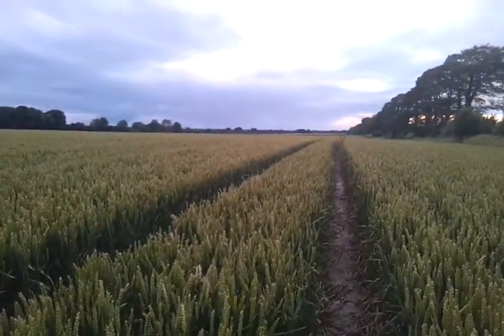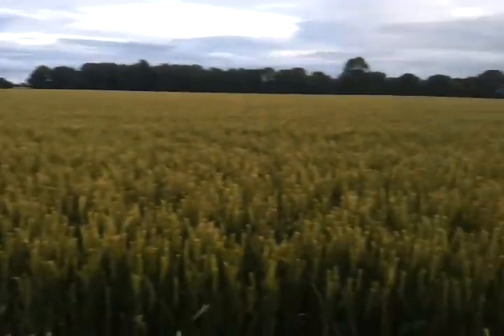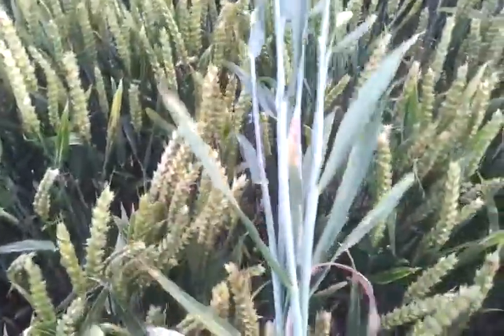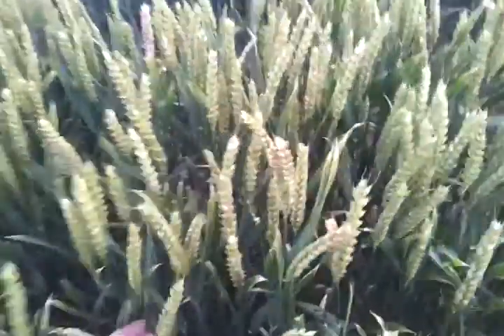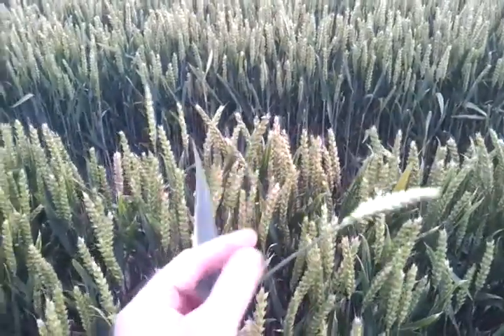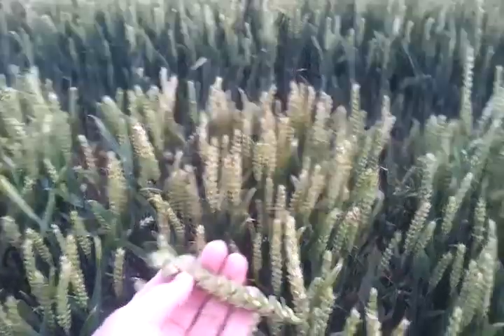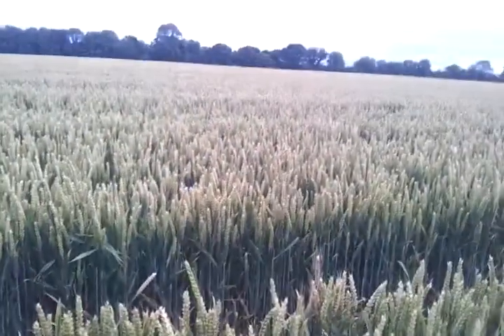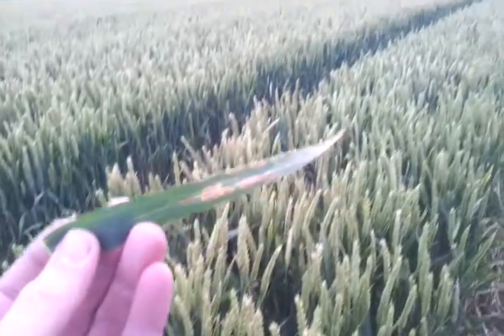video 2012 07 15 21 12 31